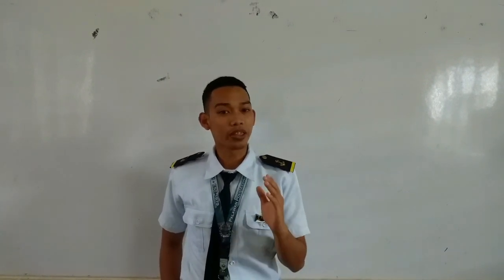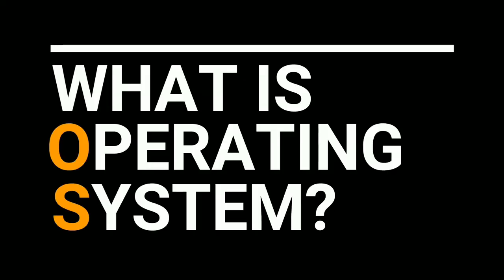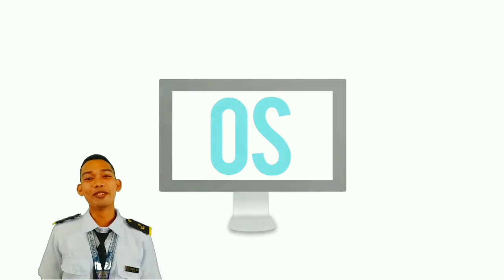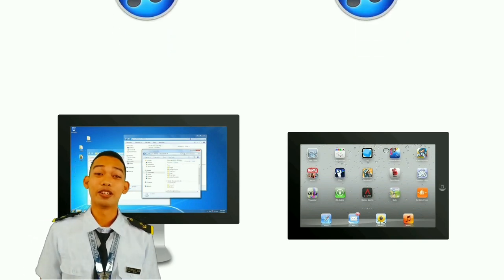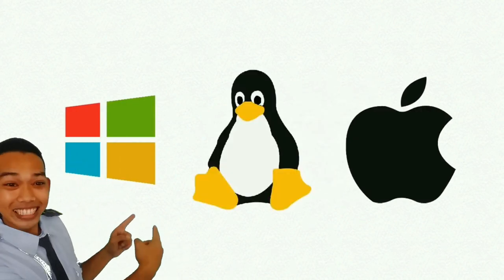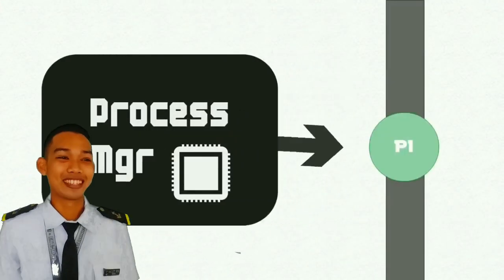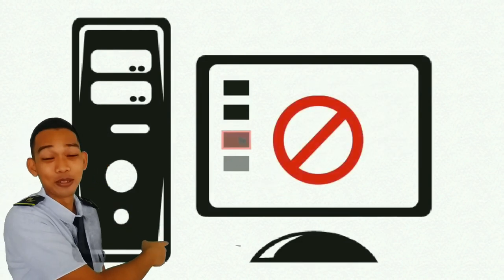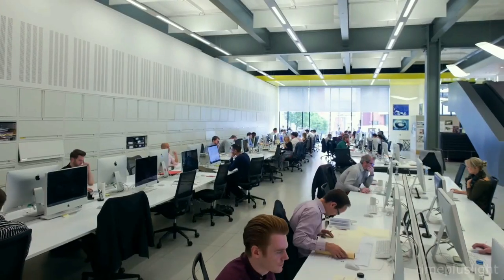Operating System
Saclet, Ralph Joshua S.
Palawan Polytechnic College Inc.
BSMT-1 Bollard